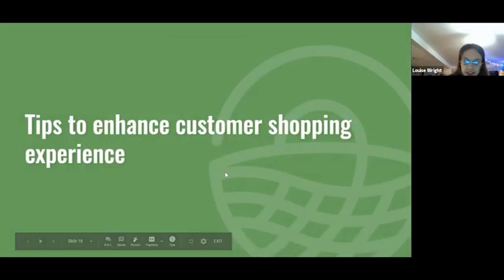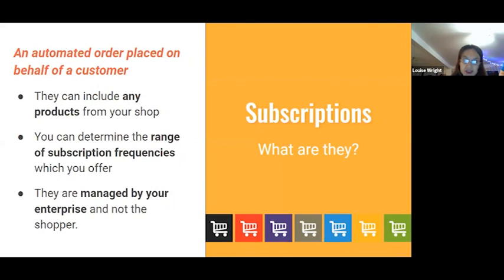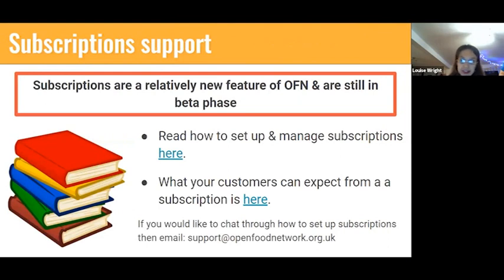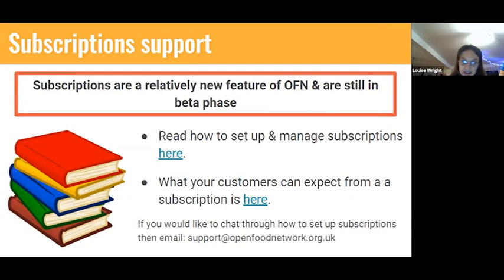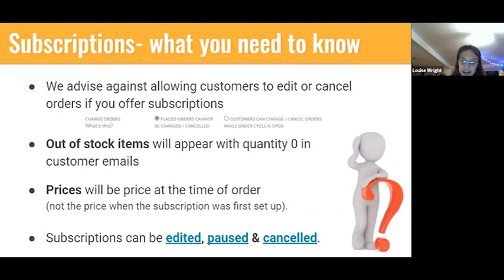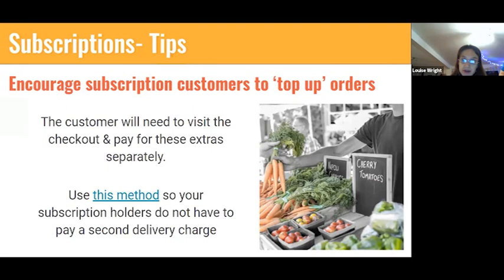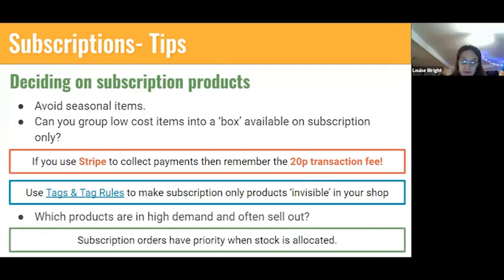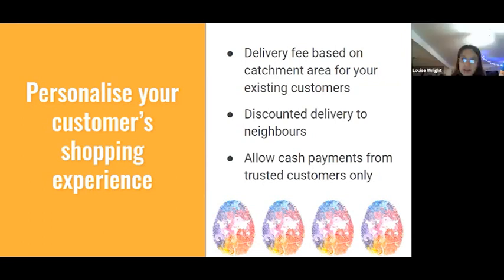How to build amazing customer relationships by enhancing customer shopping experience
Generating customer loyalty, through building trust and connection, is the simply the best strategy for keeping your customers coming back again and again.

In this webinar we will be sharing ways you can use the OFN platform to delight your customers - to help you keep new customers and maintain loyal existing ones.